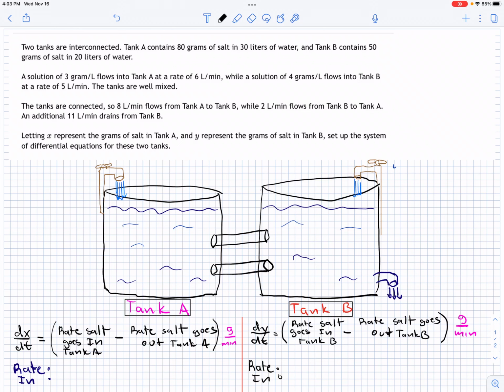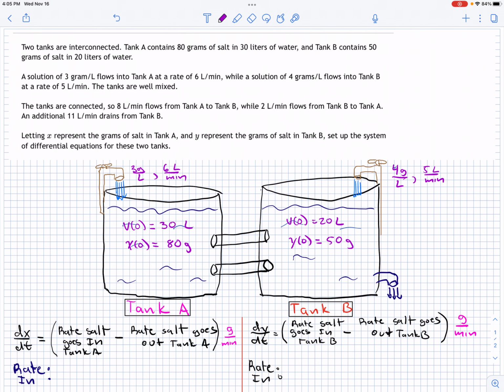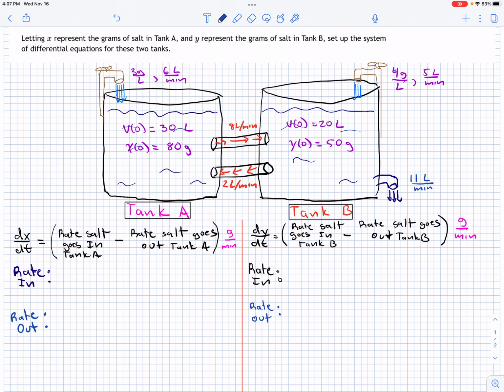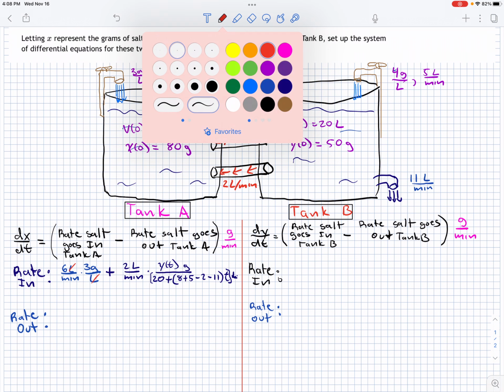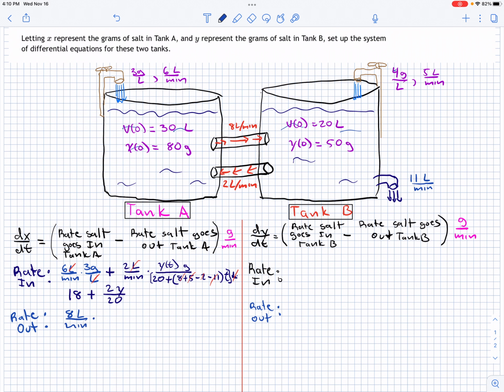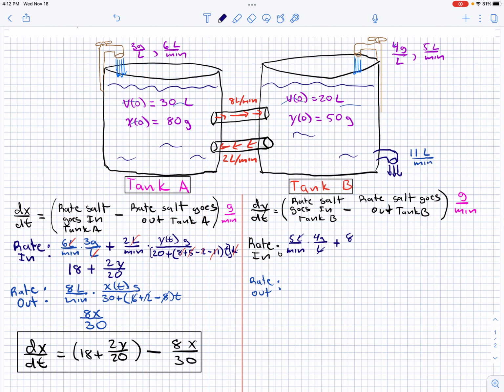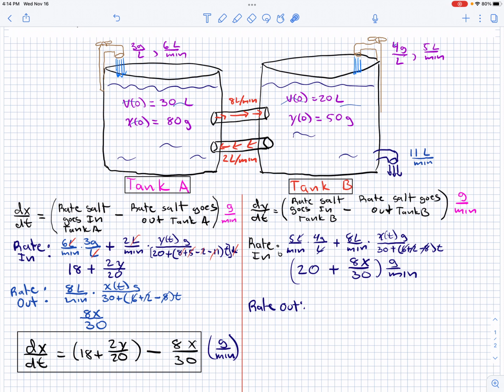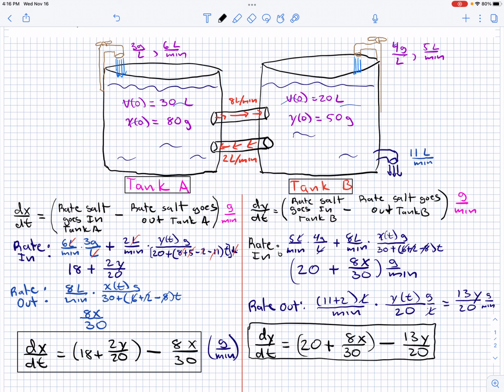System of DE Equations Example, Two Tanks